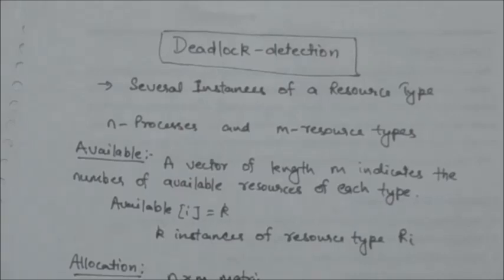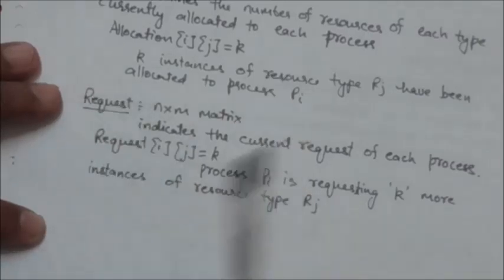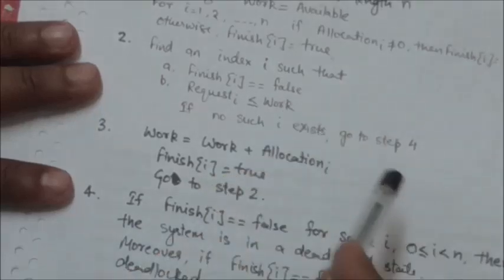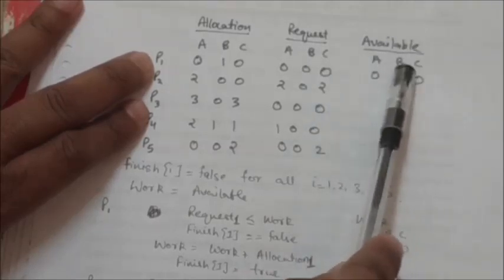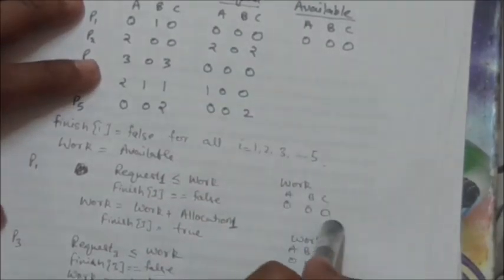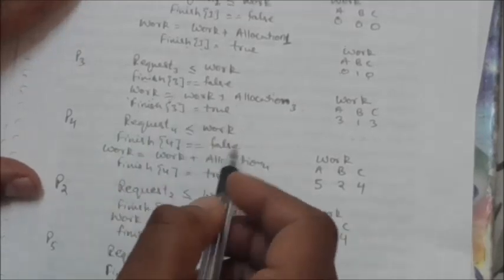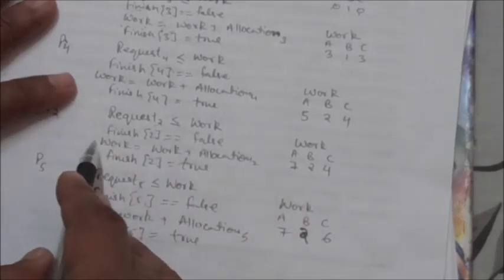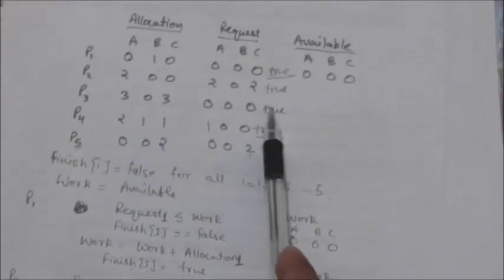OPERATING SYSTEM: DEADLOCK DETECTION FOR SEVERAL INSTANCES OF RESOURCE TYPE